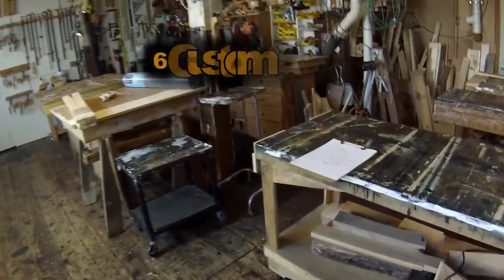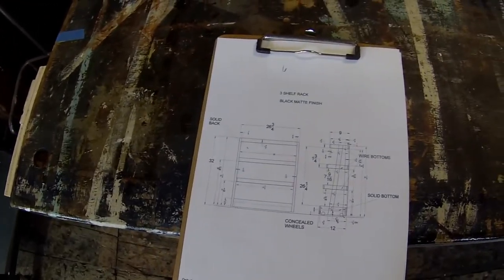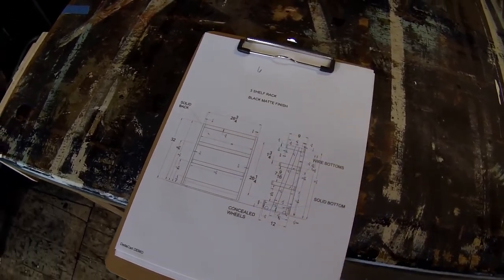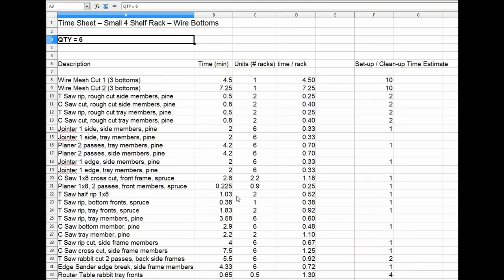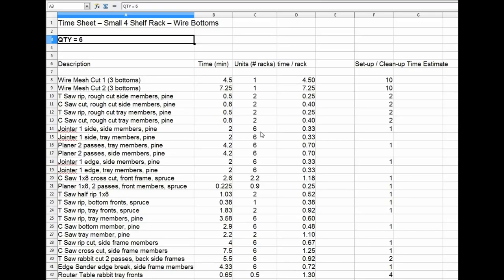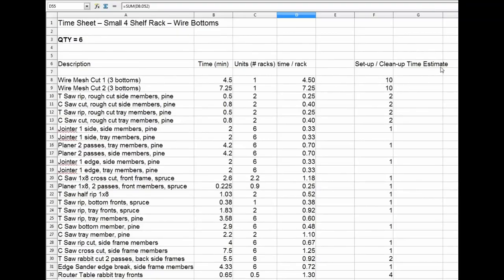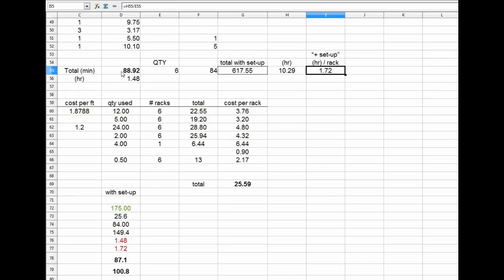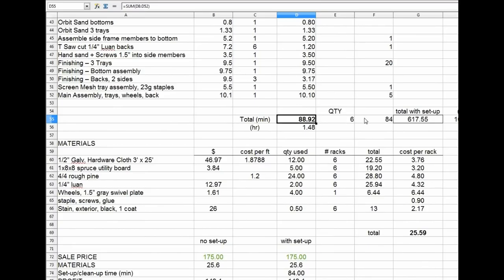Custom Rack Job - Time and Cost Analysis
These snack racks are a custom prototype design.  I record the building process and add up the time to see if how much money I make (or could make in a larger production).